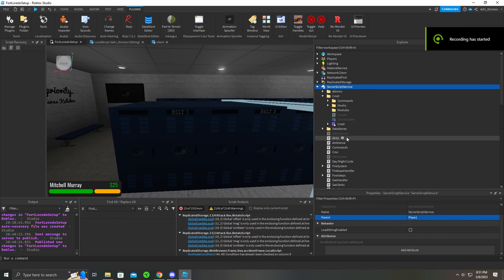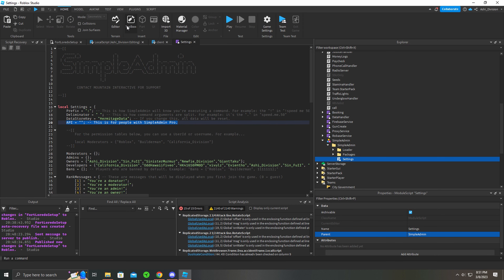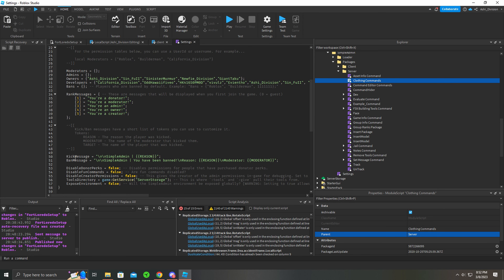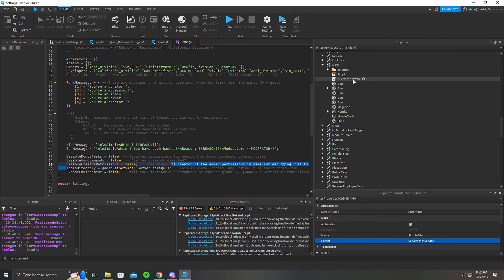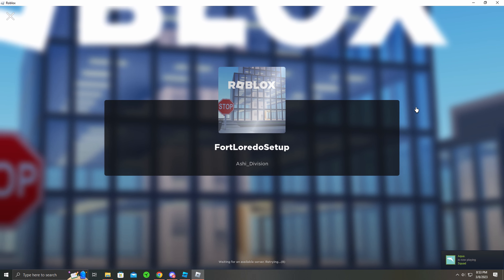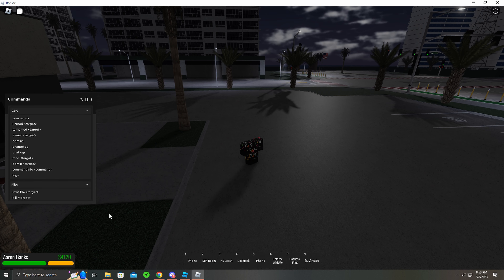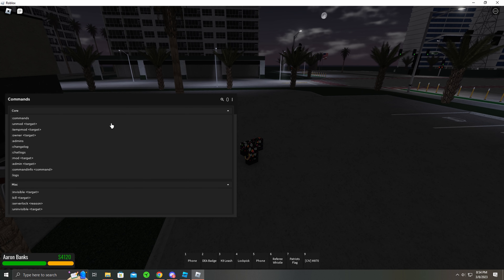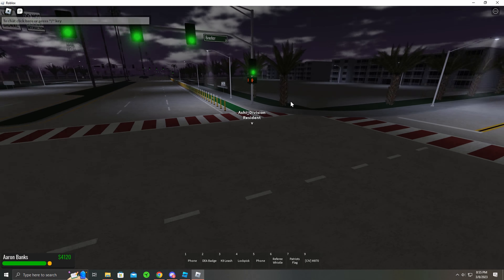#6 [Fort Loredo] Replacing CMDR w/ SimpleAdmin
Notice: This video has a complete voice-over.
In this video, we replace CMDR with SimpleAdmin [Mountain Interactive] Moderation System as it is a very well-made Admin System with amazing features.

In this video, the tutorial on how to set up SimpleAdmin in Fort Loredo and how to setup and basic usage of CMDS.

Don't forget to publish your game after, happy developing :)